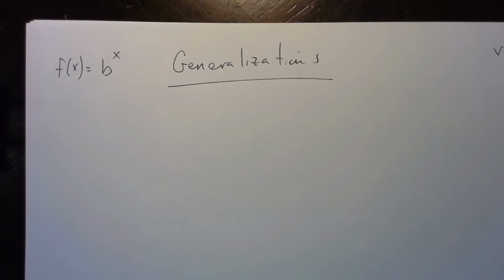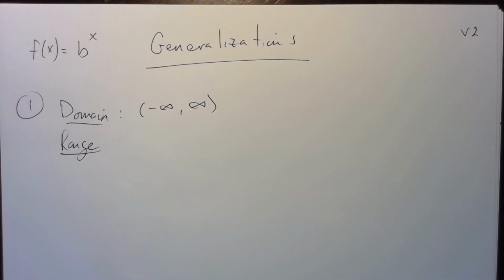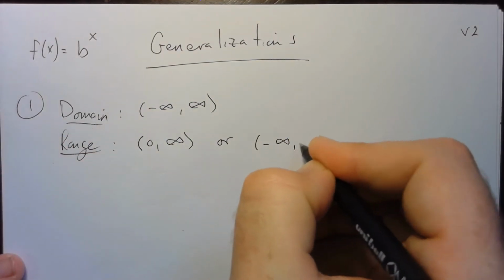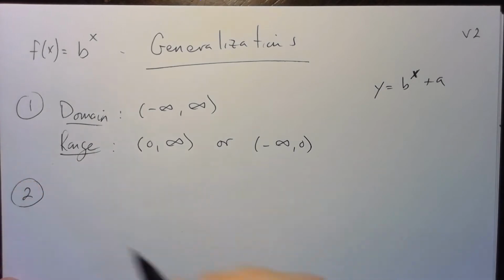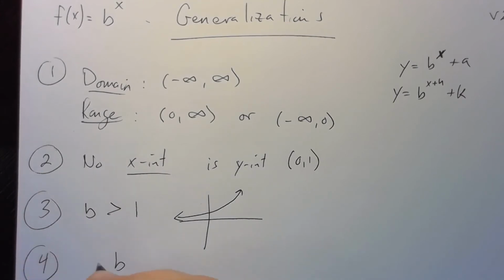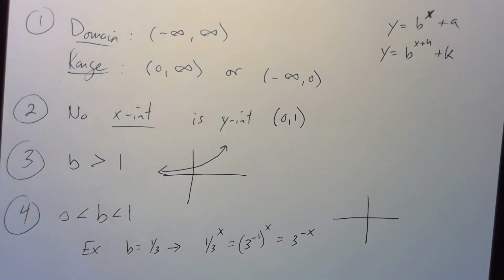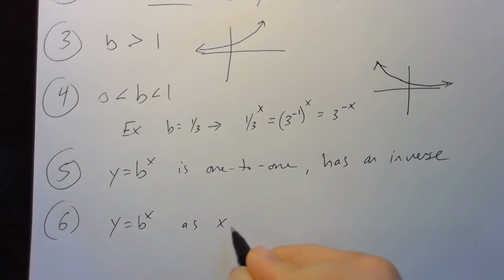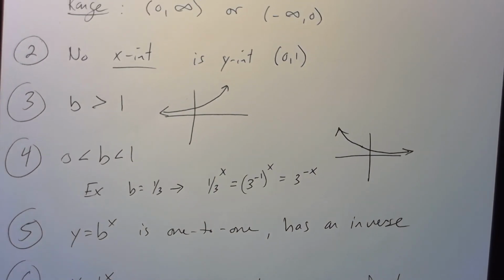3.1 V2 Exponential Generalizations